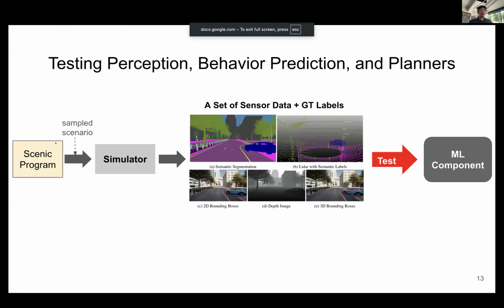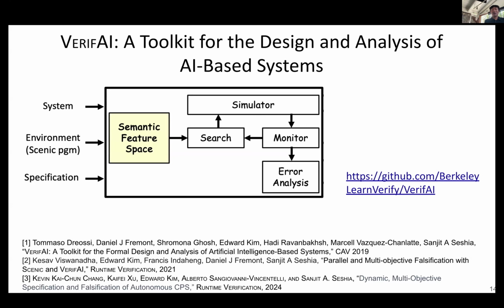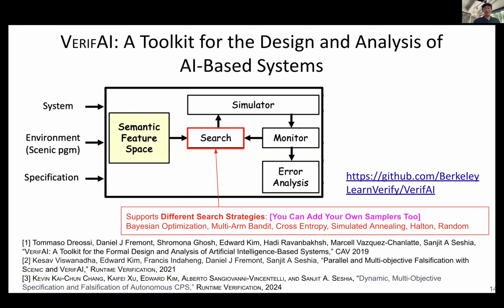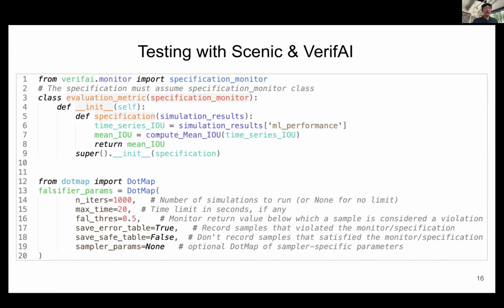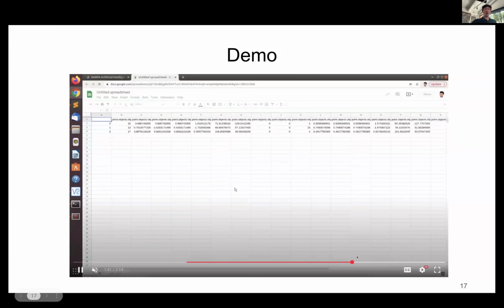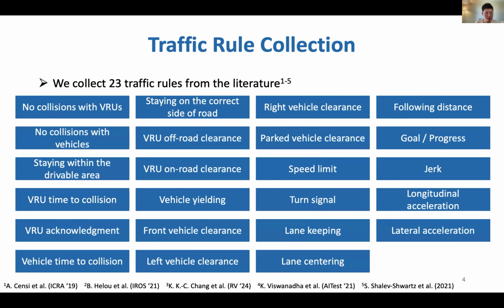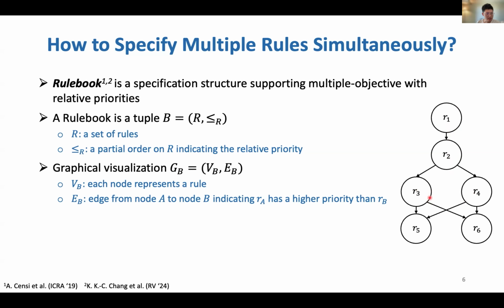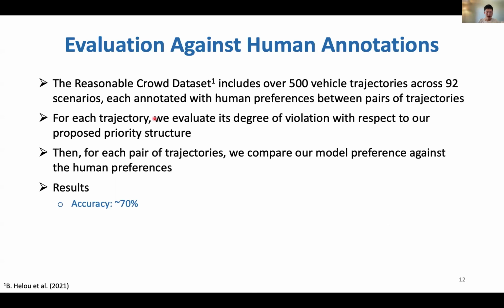Scenic 2025: Testing and Falsification with VerifAI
Overview of using VerifAI with Scenic for testing and falsification; rulebooks for multi-objective falsification.